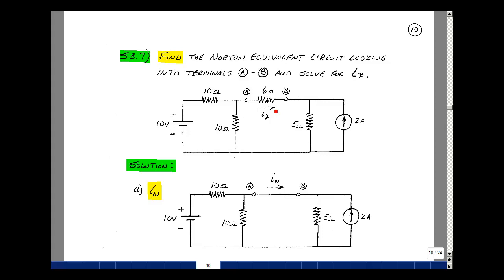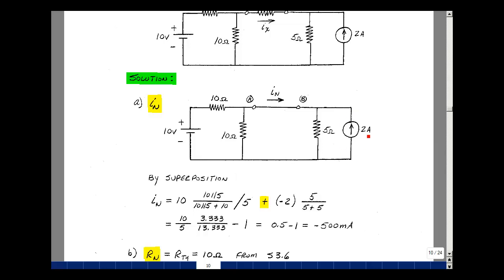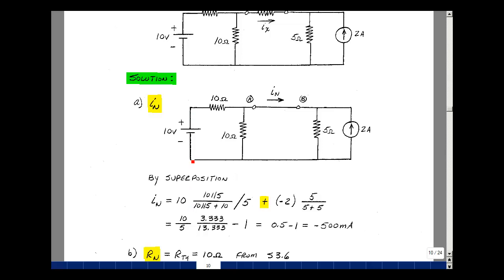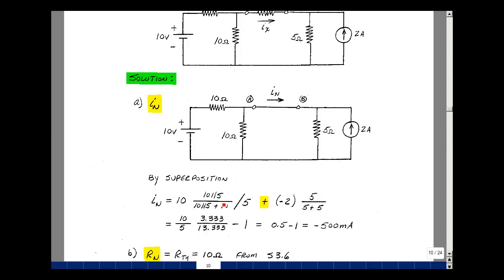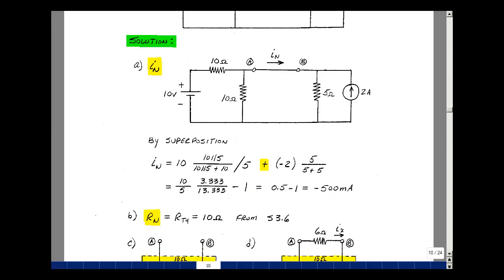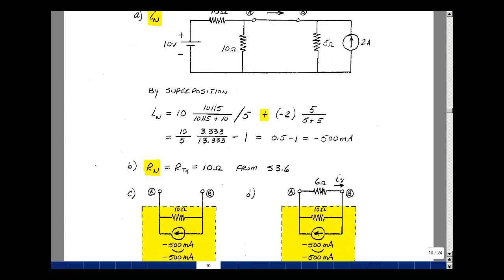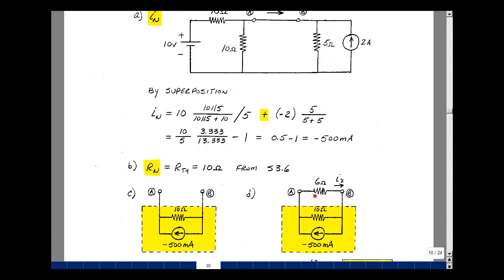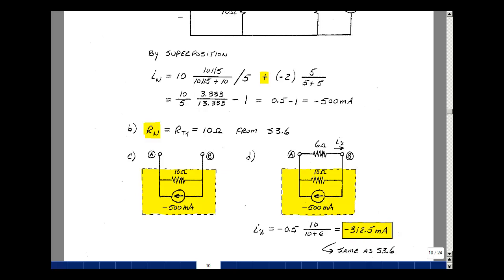ECE345msu: Chapter 3 - Supplemental Prob. S3.7